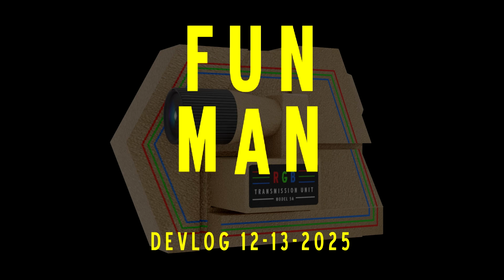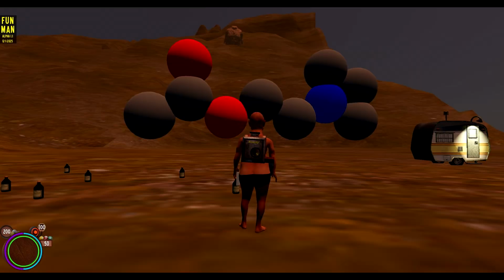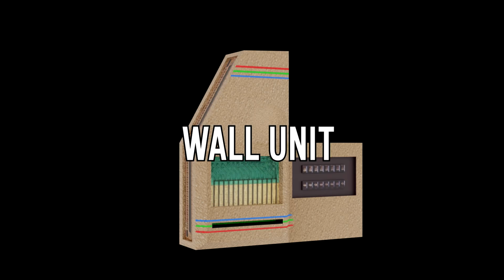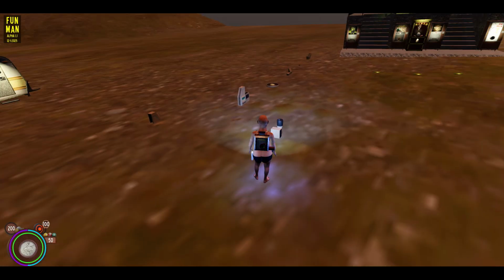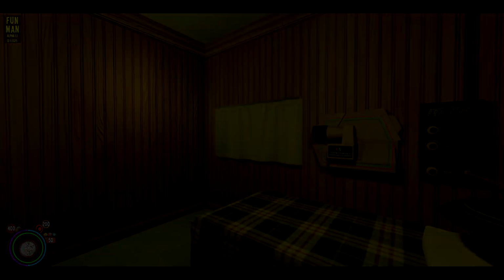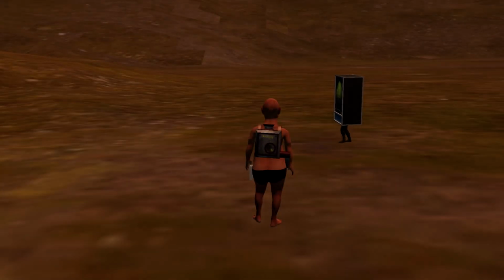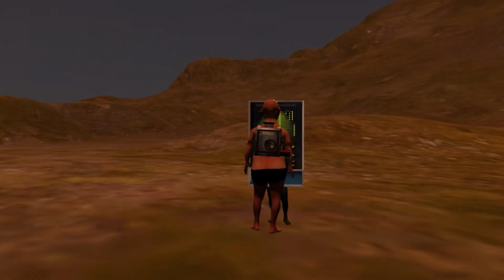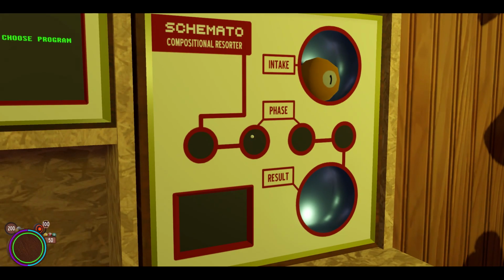Fun Man Development Log 12-13-2025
Hello,
I am making a game called "Fun Man" in the Godot engine.
This is a video about making that game.
Thanks,
Jim